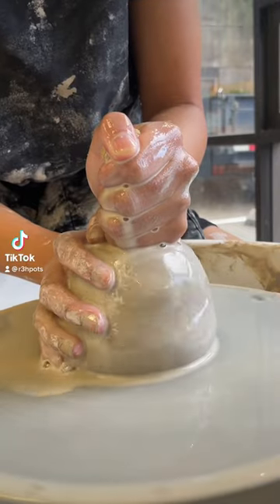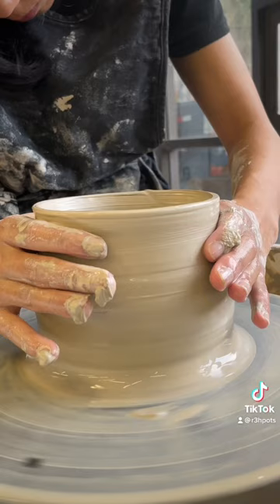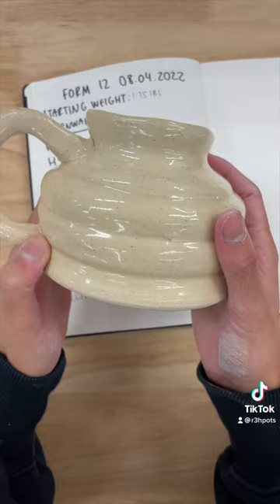Making 100 mugs as a beginner! This 12 of 100.